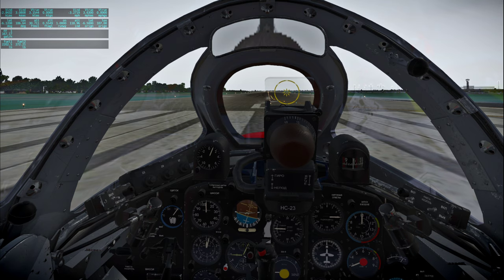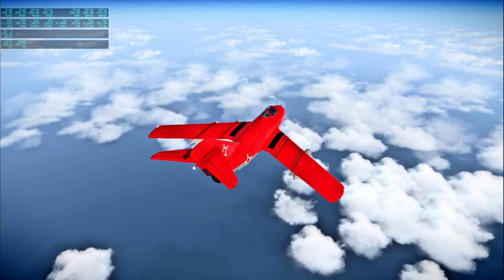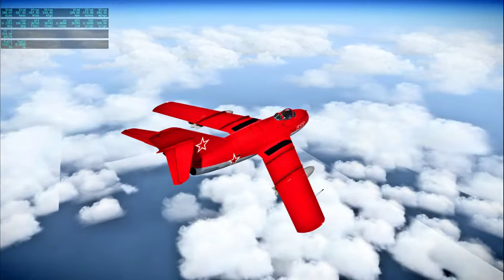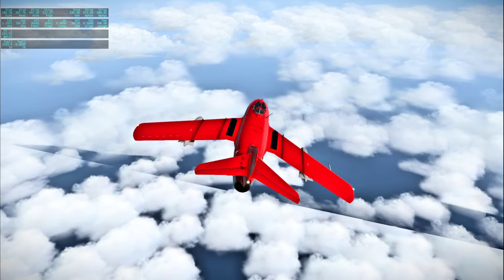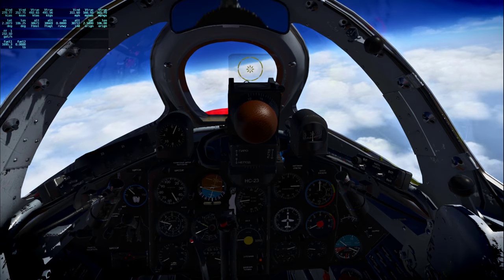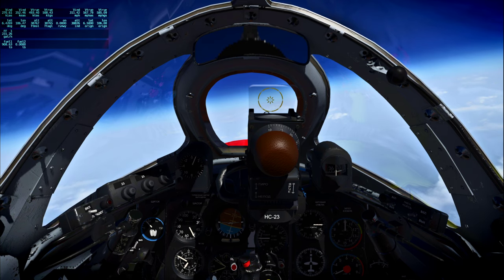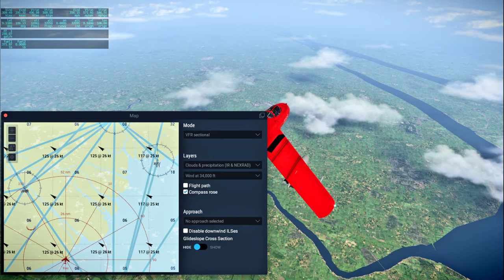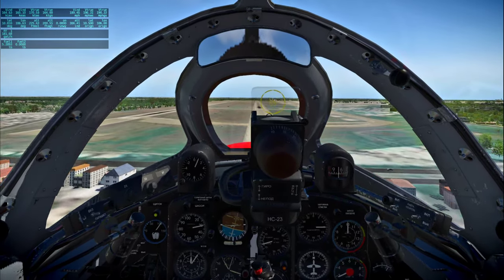Around the World in 80 Planes Redux 47 - Jakarta to Ho Chi Minh City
I fly the payware MiG-15 by MLADG from Jakarta to Ho Chi Minh City in X-Plane 11 while listening to condensed (not real-time) audio from Apollo 13, making occasional comments.